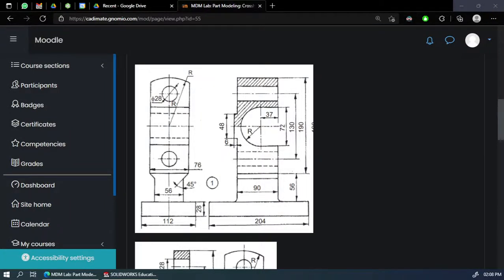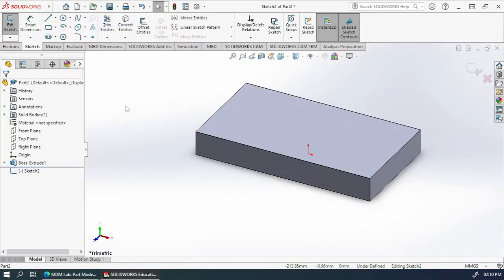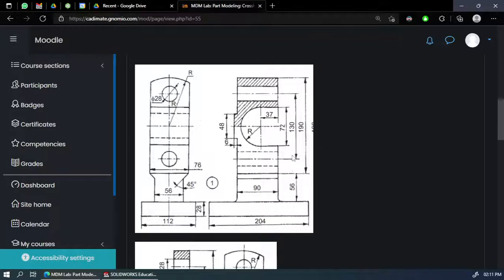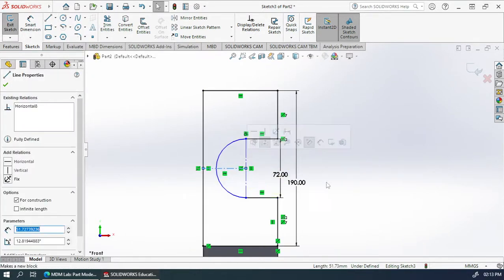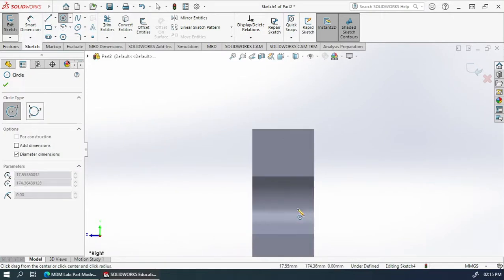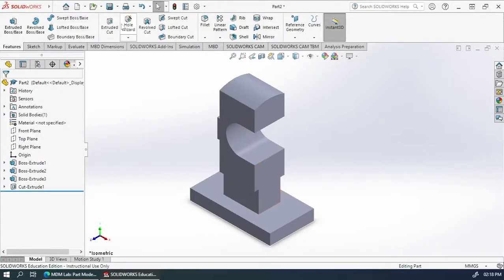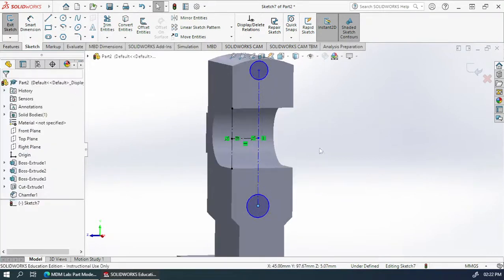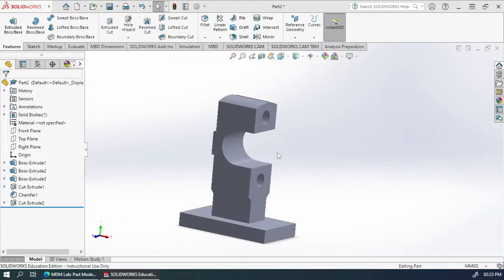Crosshead part modeling of Body | MDM Lab